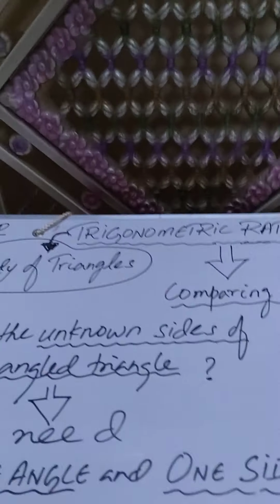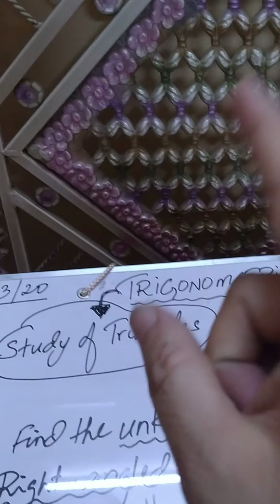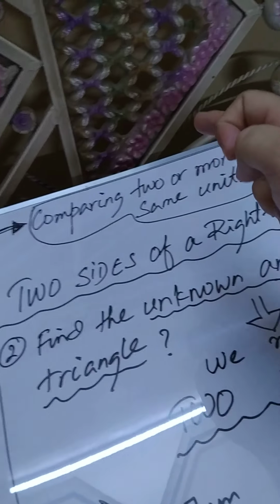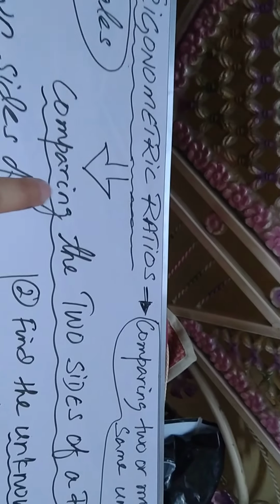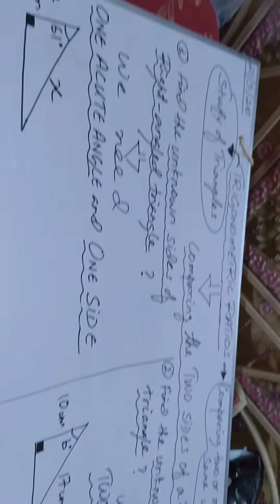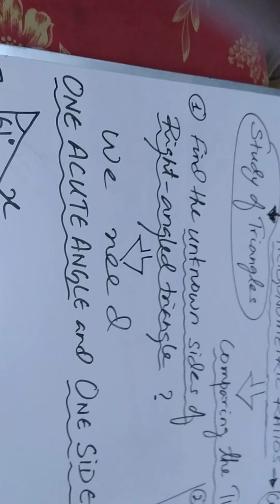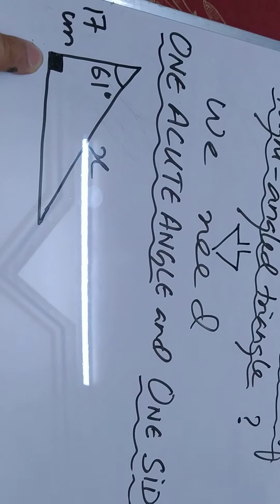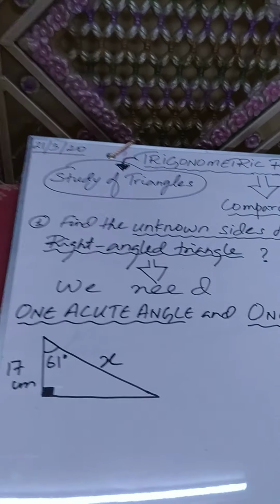TRIGONOMETRIC RATIOS VIDEO 1